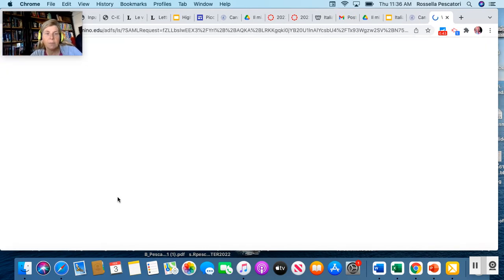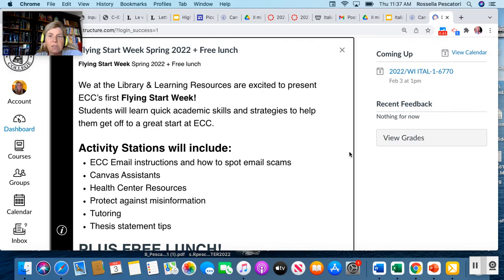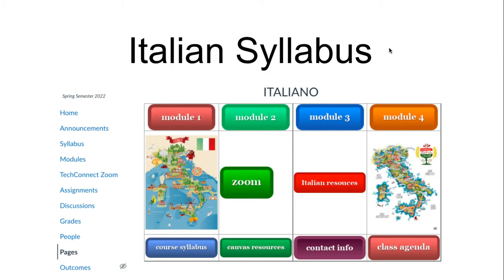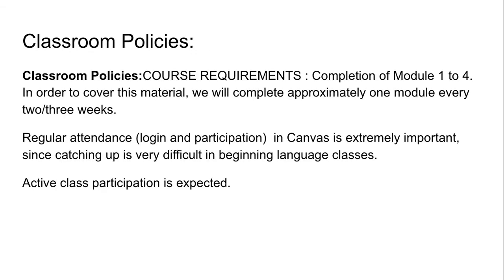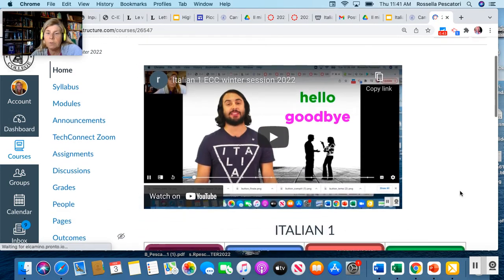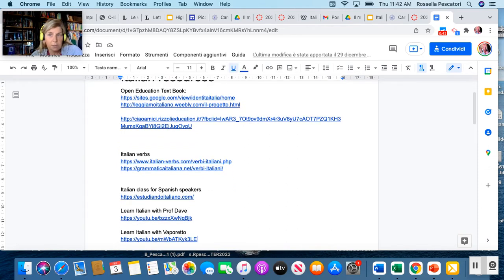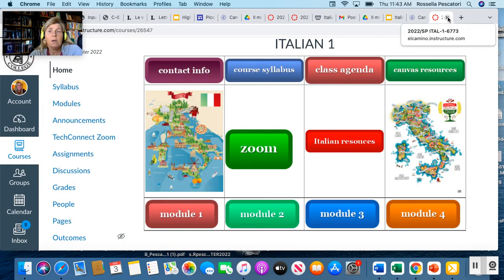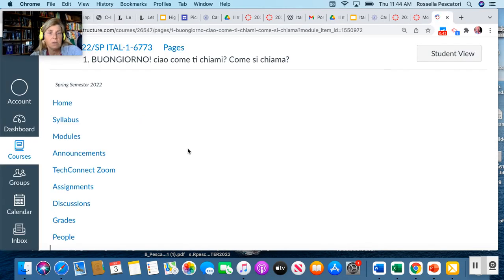Introduction Italian classes